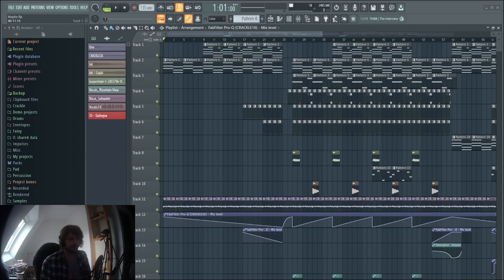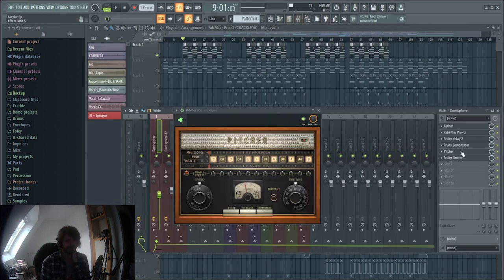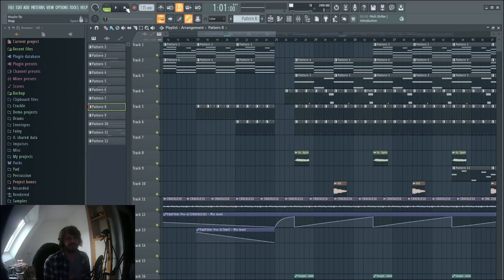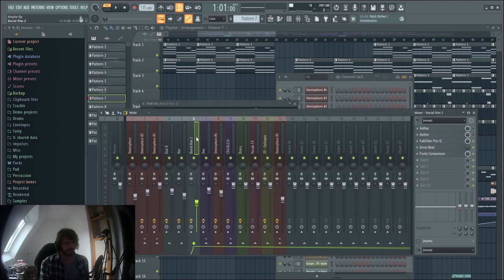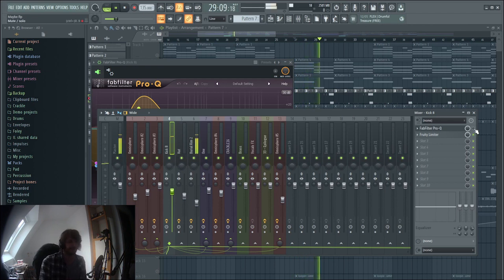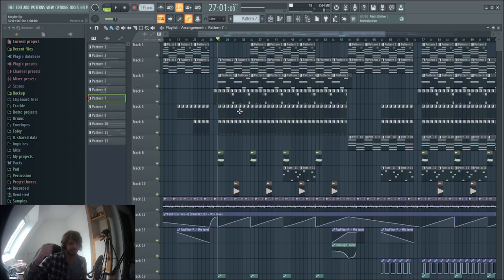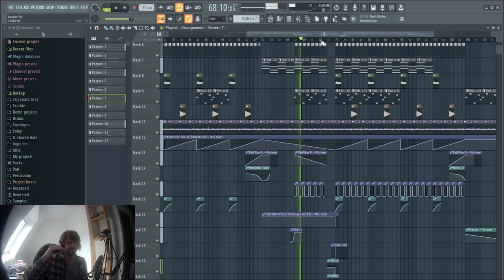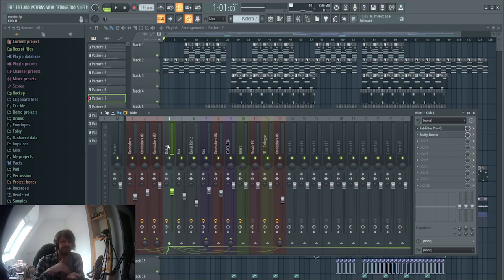How I made "Foggy Night"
If you want to download the stems (separated tracks) it's right